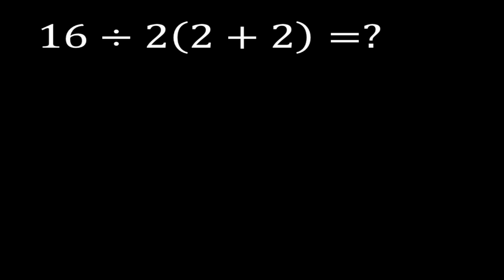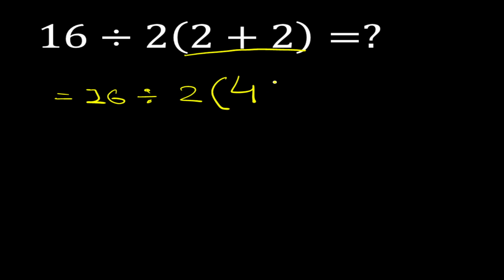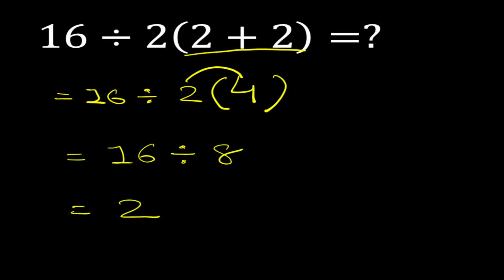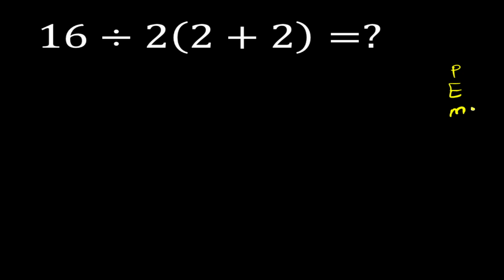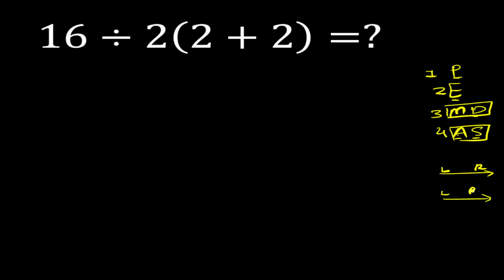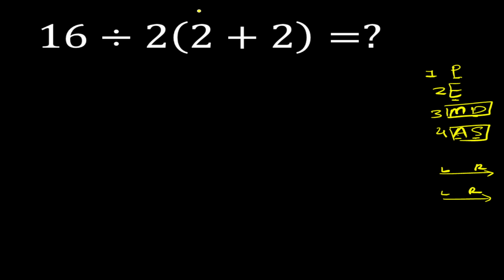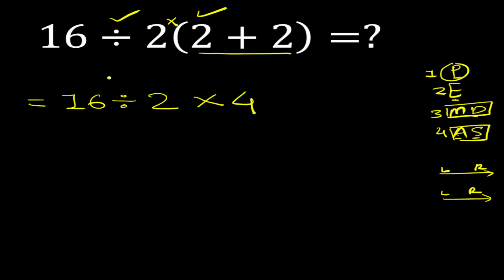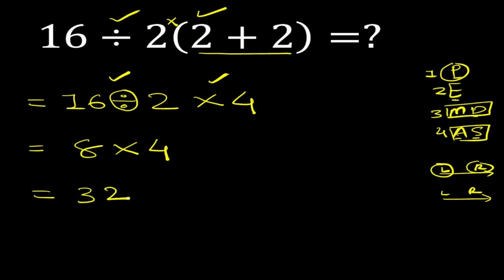This Equation Stumps Everyone! Can You Solve It?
This equation looks simple… but almost everyone solves it incorrectly on the first attempt.

Why?
Because small calculation errors and ignoring the correct order of operations completely change the final answer.

This type of math challenge performs exceptionally well in high-engagement countries like United States, Canada, United Kingdom, Australia, Germany, Switzerland, Netherlands, Sweden, Norway, Singapore, Denmark, Ireland, Finland, Japan and New Zealand — where viewers actively engage with logic puzzles, competitive exams, and STEM content.

Here’s what to do:
1️⃣ Pause the video
2️⃣ Solve the equation carefully
3️⃣ Comment your answer before watching the solution

Then watch as we break it down step-by-step using the correct mathematical principles. You might be surprised where most people go wrong.

If you enjoy mental math, logic challenges, and brain training exercises, this one is for you.